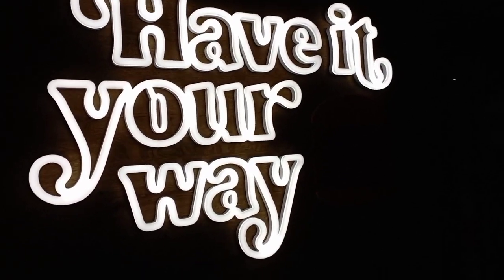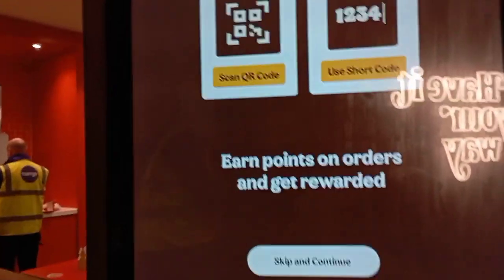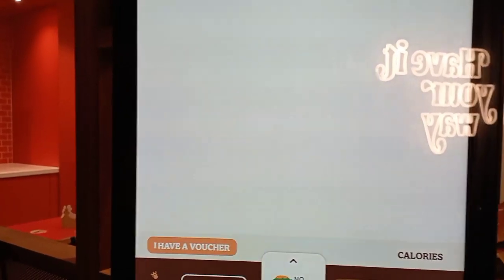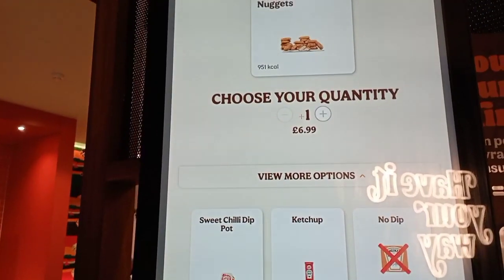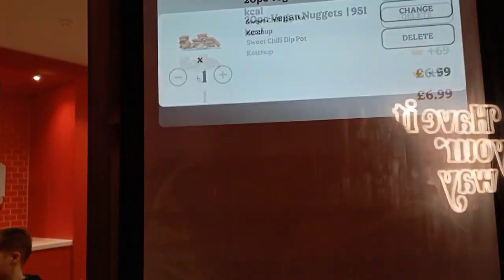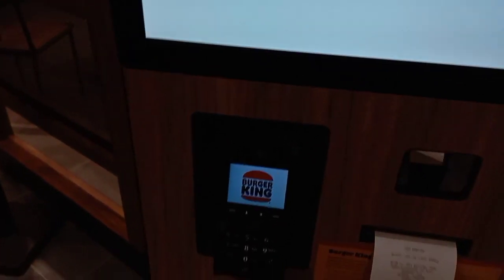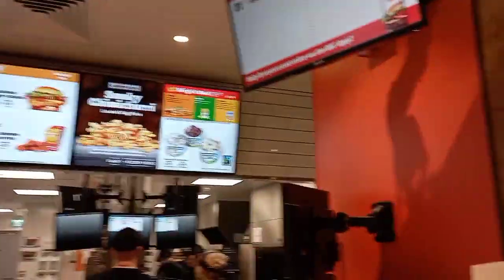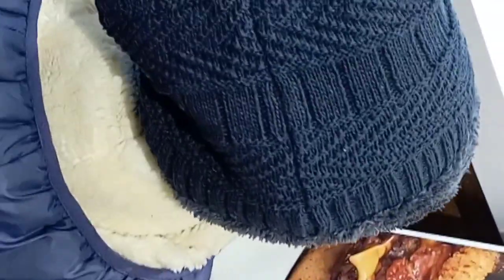Burger King 👑 United Kingdom , spending time outside boosts energy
Company names are same but the operations process is different country to country.It is based on policies designed by government, organization, customer requirements,and culture@beingfitforever777